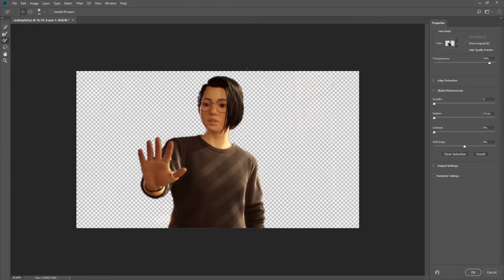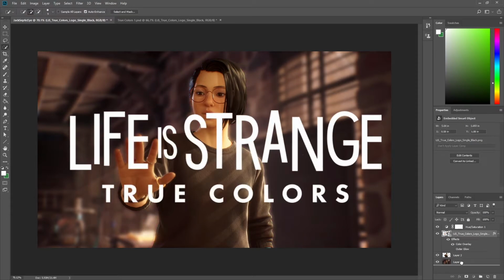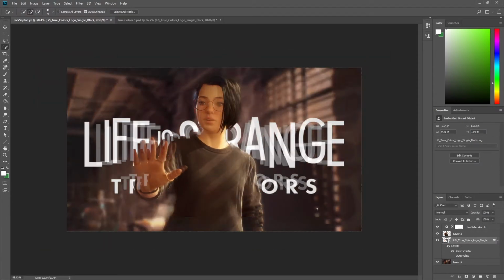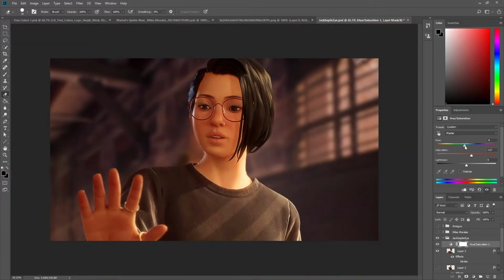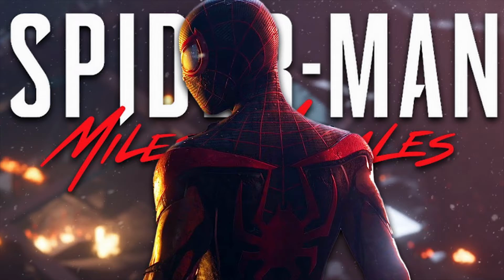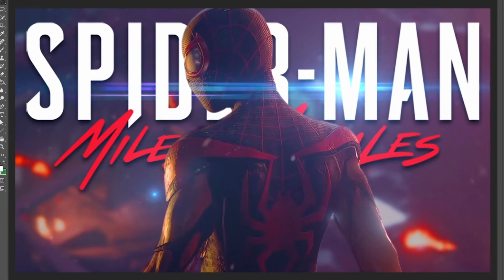How to Make Thumbnails Like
Ever wanted to know how your favorite content creators make their thumbnails? Well today, I'll show you their process!

Hey, I'm Flynn The Redhead and I make review, music, gaming & discussion videos.